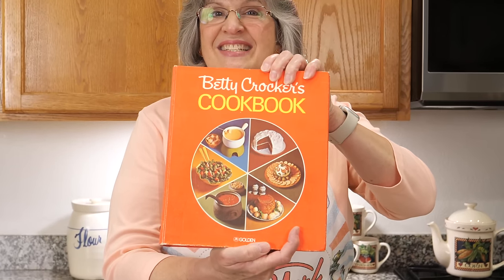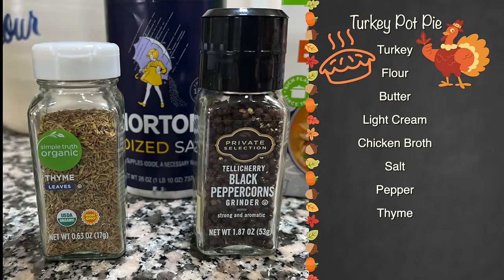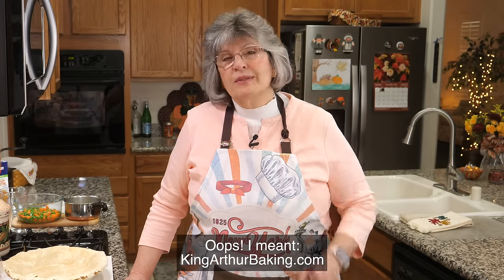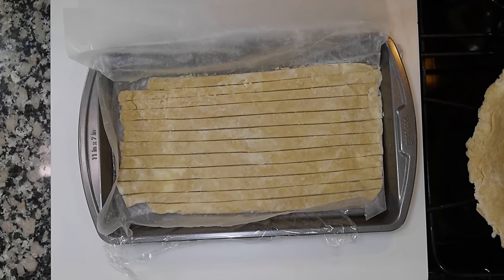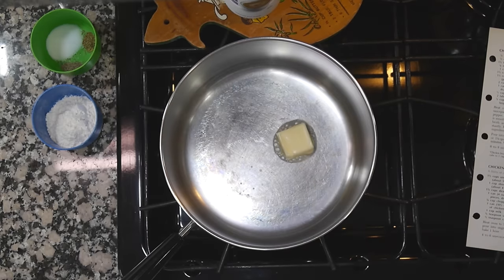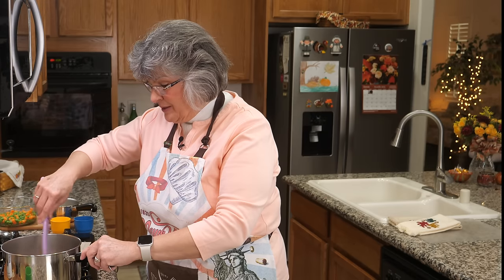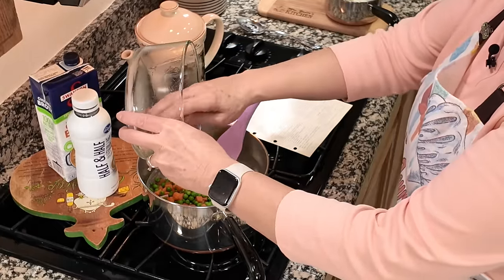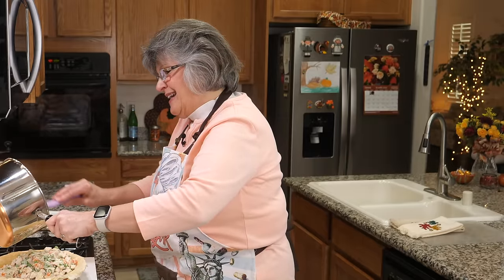Thanksgiving Leftovers from Paula's Kitchen: Turkey Pot Pie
It's the day before Thanksgiving...but let's pretend it's the day after, and you have leftover turkey!  :) Join the host of Paula's Las Vegas Kitchen for a traditional Turkey Pot Pie recipe from that icon of homemaking, none other than Betty Crocker.  And you know if there's pie on the menu, that rascal Durango Dale will show up!  (Recipes appear below)

You will need:
Pastry for 9-inch two-crust pie
2 Tbsp butter or margarine
2 Tbsp flour
1 tsp salt
1/8 tsp pepper
1/8 tsp thyme
½ cup chicken broth
½ cup light cream (20%)
2 cups cubed cooked turkey or chicken
1 can (1 pound) peas and carrots, drained, or 1 package (10 ounces) frozen peas and carrots, cooked and drained
1 can (8 ounces) small whole onions, drained
(Paula note:  If you can’t find these, just coarsely chop about 1/4 to ½ cup of onion, and saute a few minutes to soften)

Instructions:
Heat oven to 425 degrees F.  Prepare pastry as directed except – roll 2/3 of pastry for bottom crust, and fit into 9-inch pie pan.  Roll remainder into a rectangle, about 10x6 inches.  Cut rectangle into 12 strips, each ½ inch wide.

Melt butter in a large saucepan over low heat.  Blend in flour, salt, pepper, and thyme.  Cook over low heat, stirring until mixture is smooth and bubbly.  Remove from heat.

Stir in chicken broth and cream.  Heat to boiling, stirring constantly.  Boil and stir one minute.  Stir in chicken and vegetables.

Pour into pastry-lined pie pan.  Place 7 strips of pastry across filling; arrange remaining strips crisscross to make a lattice top.

Trim; turn edge of bottom crust over strips.  Seal and flute.  Cover edge with 2 to 3 inch strip of aluminum foil to prevent excessive browning; remove foil during the last 15 minutes of baking.  Bake 35-40 minutes, until golden brown.

Ingredients
Crust
• 2 1/2 cups (300g) King Arthur Unbleached All-Purpose Flour
• 1 1/4 teaspoons table salt
• 1/4 cup (46g) vegetable shortening
• 10 tablespoons (142g) unsalted butter, very cold
• 6 to 10 tablespoons (85g to 142g) ice water

Instructions
1. Weigh your flour, or measure it by gently spooning it into a cup, then sweeping off any excess.
2. In a medium-sized mixing bowl, whisk together the flour and salt.
3. Add the shortening, working it in until the mixture is evenly crumbly, like coarse beach sand; you want everything thoroughly combined.
4. Cut the butter into small (about 1/2") cubes.
5. Add the butter to the flour mixture, and work it in roughly with your fingers, a pastry cutter, or a mixer. Don't be too thorough; the mixture should be quite uneven, with big chunks of butter in among the smaller ones. People get nervous about pie crust, and in their anxiety they tend to work the dough too much. Working the butter in completely makes a mealy crust rather than a flaky one.
6. Drizzle 4 tablespoons of water over the flour mixture, tossing gently to combine.
7. Add enough additional water to make a chunky, fairly cohesive mixture. It should hold together when you gather a bit up and squeeze it in your hand. Beware of kneading the pastry too much and/or adding too much water, as this will toughen the crust.
8. Gently shape the pastry into a cohesive mass. Or before shaping, take it a step further: Transfer the shaggy mixture to a piece of parchment paper. Press it into a rough rectangle and fold the dough into thirds, like a business letter. If necessary, spritz any dry areas with cold water and flatten and fold again, repeating the process until all errant bits of dough have been incorporated. Folding the dough in this fashion will create more flaky layers in your final crust.
9. Divide the dough in half. Gather each piece into a rough disk. Smooth the disks; it's OK if they have a few cracks in the surface. Smooth their edges by running the disks along a floured surface like a wheel.
10. Wrap the crusts in plastic or your favorite reusable storage wrap. Chill for 30 minutes, or up to overnight. Or wrap in aluminum foil over the plastic, and freeze for up to two months.
11. Return to the Turkey Pot Pie recipe for the rolling out instructions.

Cinematography: Dale McKenzie and 4 cameras!
Editing, Post-Production: Dale McKenzie, Final Cut Pro X
Recipes, How-to: Paula McKenzie
Cameras:  Lumix G9, DJI Osmo Pocket 3, iPhone 13 Pro Max in 4K; Panasonic GF6 for the overhead shots; Paula's sound by Rode Wireless GO; sound at the tasting by Rode Wireless PRO